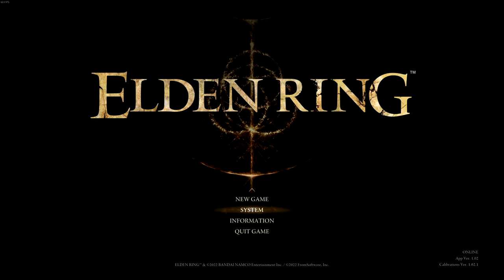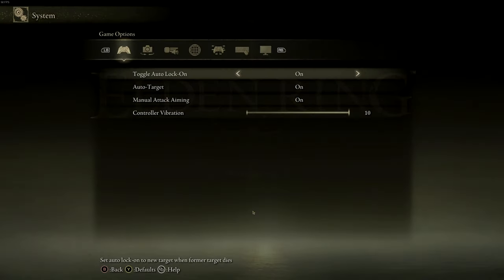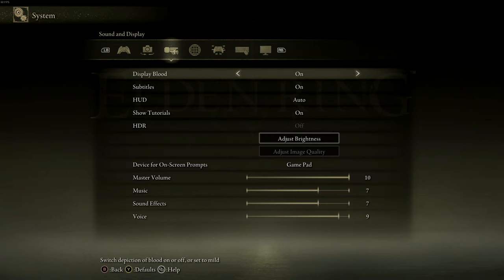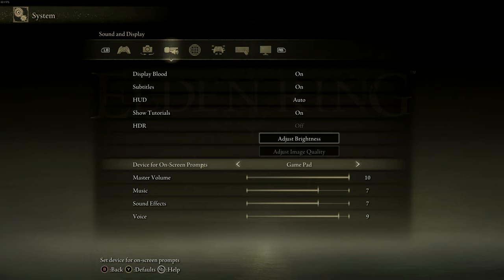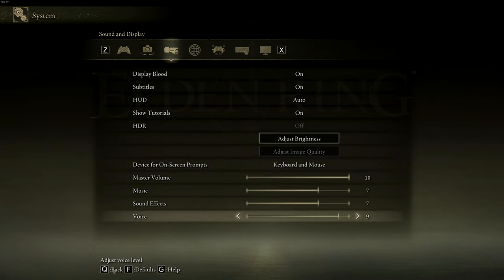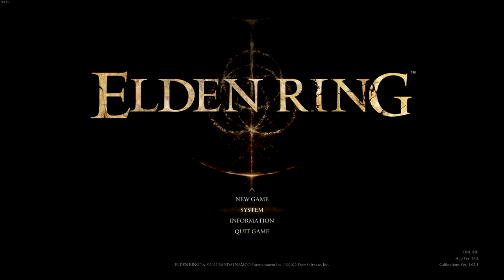Elden Ring on PC: How to Change On Screen Prompts to Keyboard from Xbox Default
A lot of PC gamers have been frustrated that Elden Ring defaults to Xbox controls for on screen prompts and it's not obvious how to change it to keyboard. You can't even back out of the menus without a controller. Here's how to do both.

Check out the other content creators on the IronMine Server!

My patrons make a lot of this possible and patrons of $5 or more can play with us on the IronMine/IronGeek servers.

System Specs:

Gaming PC:
Processor: AMD Ryzen 9 5900x
Cooling: BeQuiet Dark Rock Pro 4
Motherboard: Aorus Elite x570
Memory: 32GB G.SKILL TridentZ RGB Series DDR4 3600MHz
Graphics: ASUS Tuf Gaming Nvidia RTX 3090 OC
Storage Drives: 1TB Samsung EVO PCIe NVMe M.2 SSD
2 x 500GB & 2 x 1TB Samsung EVO SSDs
12TB HDD
Case: Phanteks Eclipse P400A Black Steel/Tempered Glass ATX Mid Tower
Mouse: Glorious Model D
Keyboard: KinesisGaming Freestyle Edge Split Mechanical
Monitors: Triple LG 27" G-Sync IPS, 1440p primary and 2 x 1080p

Streaming PC:
Processor: AMD Ryzen 9 3900x
Cooling: Noctua DH-15 Air Cooling
Motherboard: ASUS Prime X370-Pro
Memory: 32GB G.Skill Flare X DDR4 3200MHz
Graphics: ASUS Strix Geforce 980
Storage Drives: 250GB Samsung EVO PCIe NVMe M.2 SSD
for Windows and software
1 TB Samsung EVO SSD for recording and editing raw footage
12TB HDD
Case: Nanoxia Deep Silence Mid Tower
Mouse: Coolermaster MM710
Recording & Streaming Software: OBS Studio
Editing Software: DaVinci Resolve 17

Microphone: Shure SM7B
Mic Amplifier: Cloudlifter CL-1
Mic Preamp/Processor: dbx 286s
Mixer/Interface: GoXLR Mini
Webcam: Elgato FaceCam
Headset: Sennheiser Jubilee HD58X
Headset Amplifier: JDS Labs Atom Amp